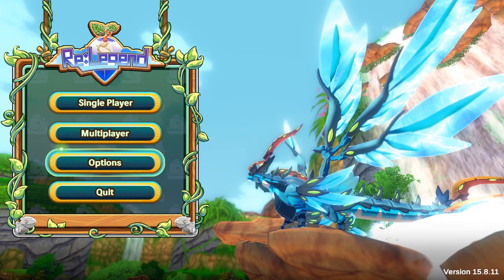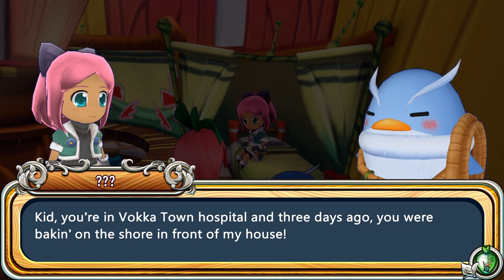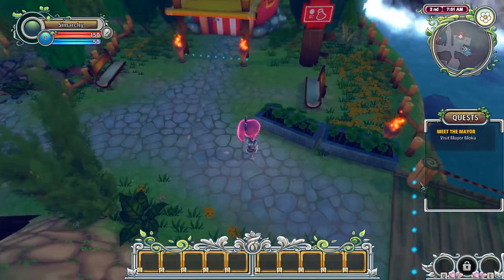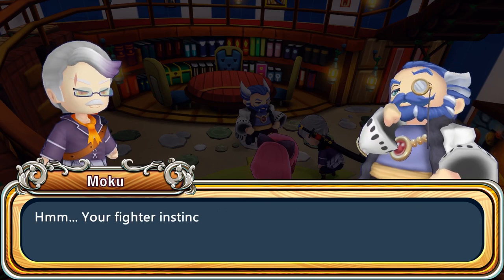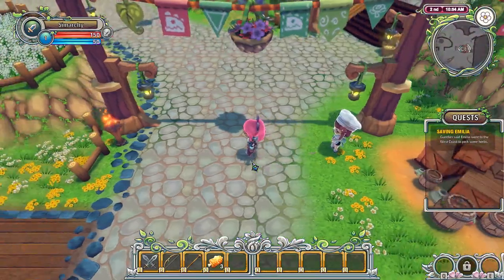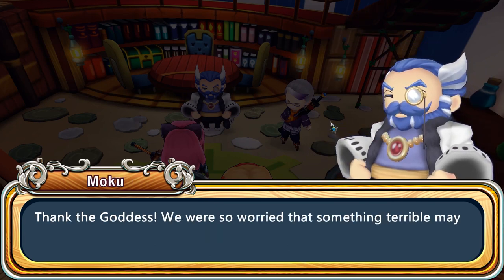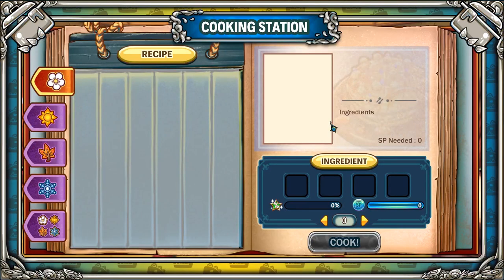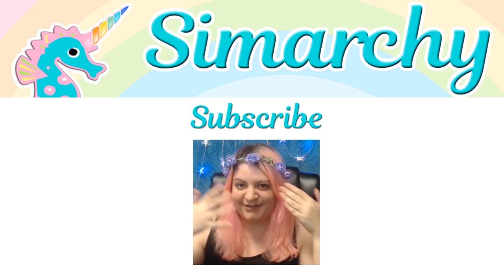Re:Legend Early Access Gameplay Review - Part 1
🦄 Welcome to the Simarchy Channel! Thank you to 505 Games for providing me with a copy of the game to check out!